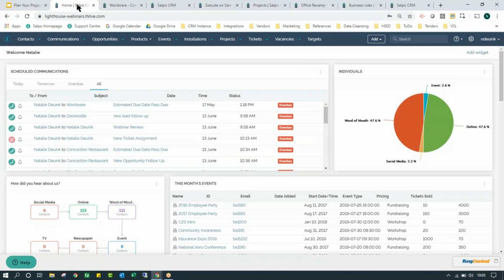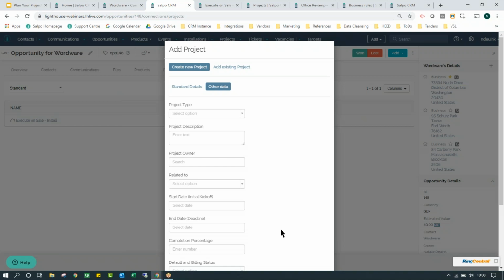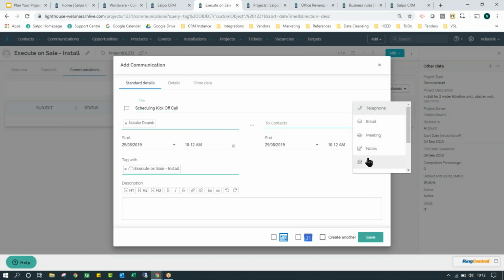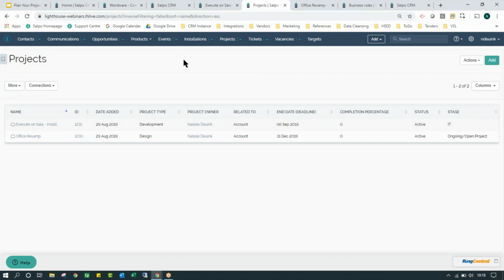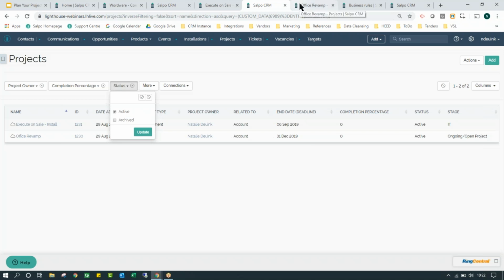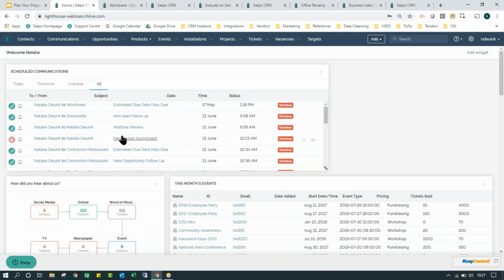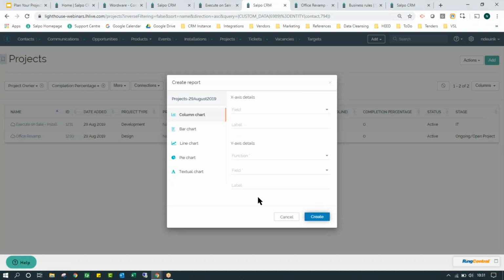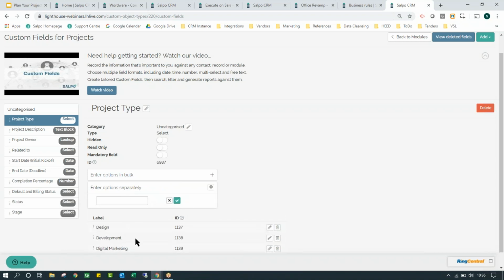Salpo CRM webinar: Plan Your Projects to Perfection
Plan and execute complex projects, to deliver on spec, on time and within budget.

■   Clearly define objectives, important contacts and resources
■   Monitor and set milestones and deadlines
■   Track Project progress and manage potential scope creep
■   Automate tasks and alerts to stakeholders and resources
■   Report on accuracy of time and resource quote estimations